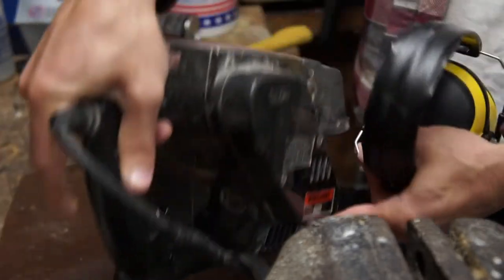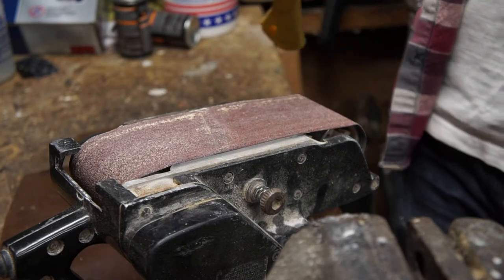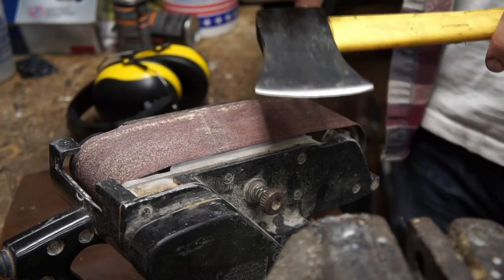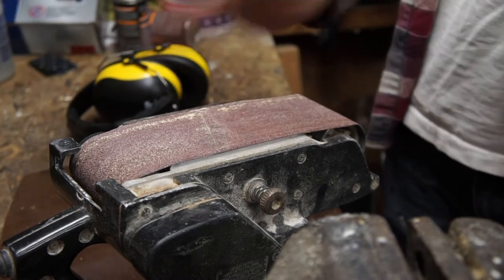How to sharpen up a hatchet or axe with your home bench sander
How to sharpen up a hatchet or axe with your home bench sander and without needing a grinding wheel. Be sure to use all safety equipment like protective eye and ear wear, and gloves. Make sure that the belt sander is secure somehow, like by putting it in a vice.